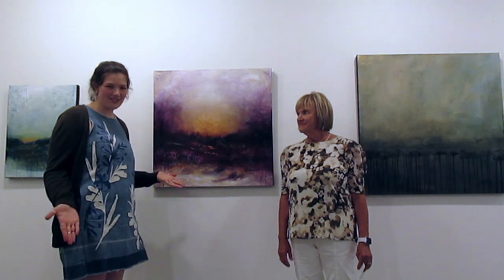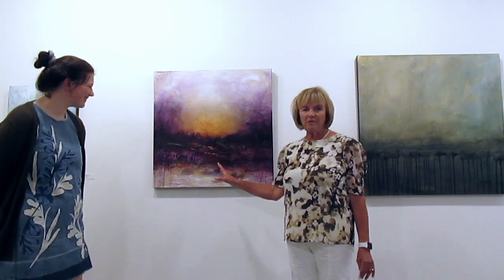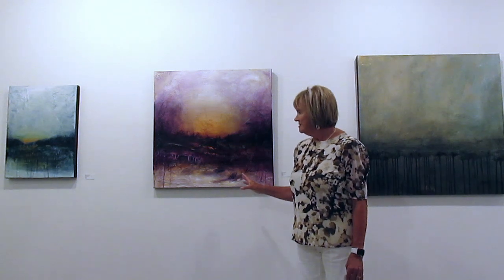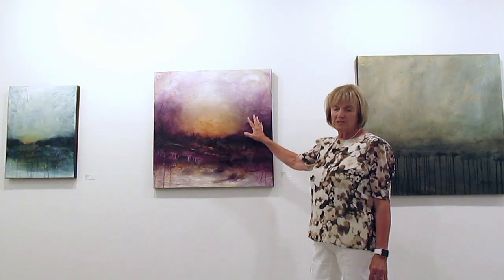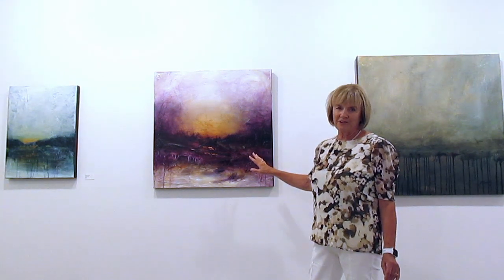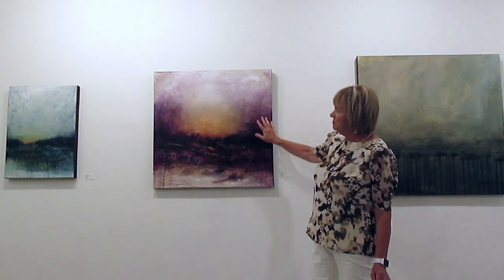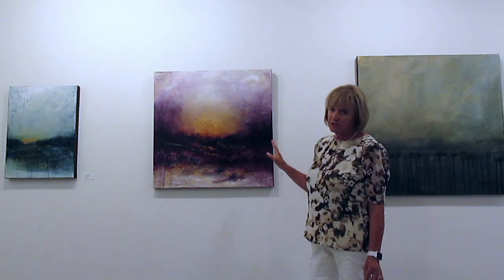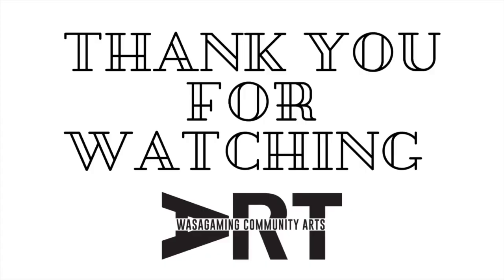Artist Talk with Barbara Kaminsky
Join us for an artist talk with Barbara Kaminsky to learn more about her technique and inspiration.